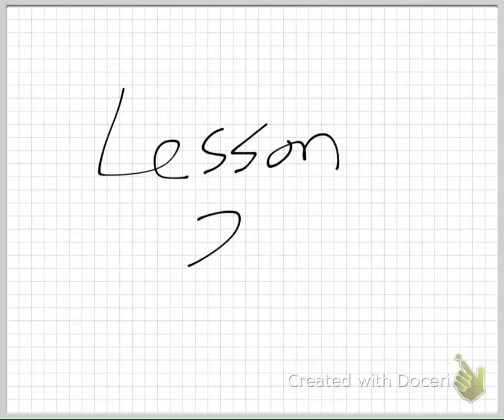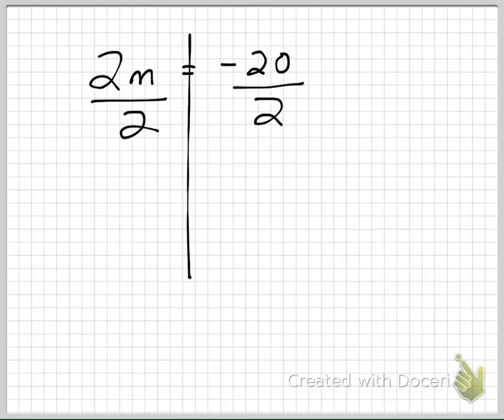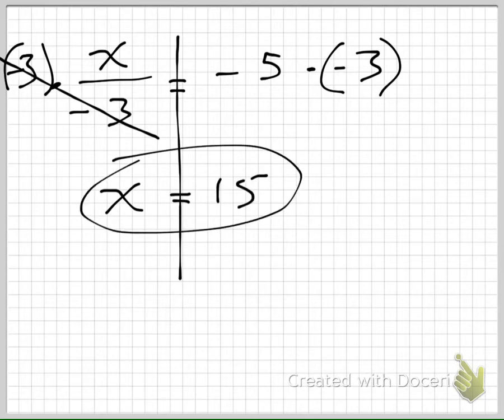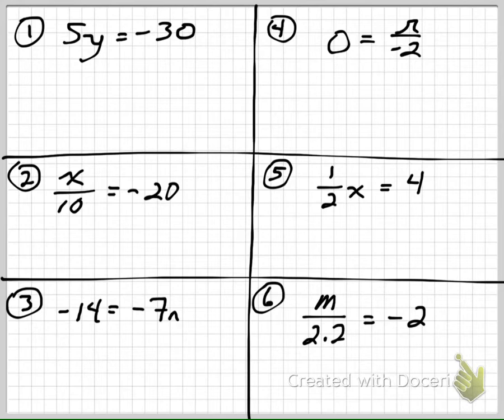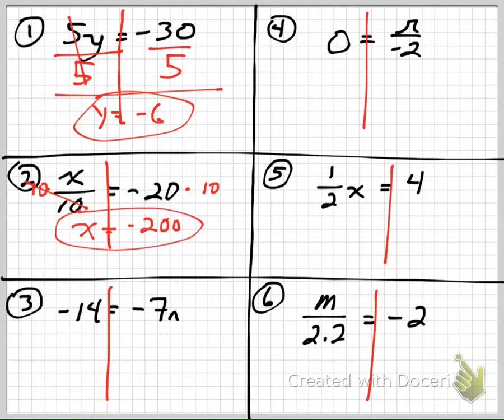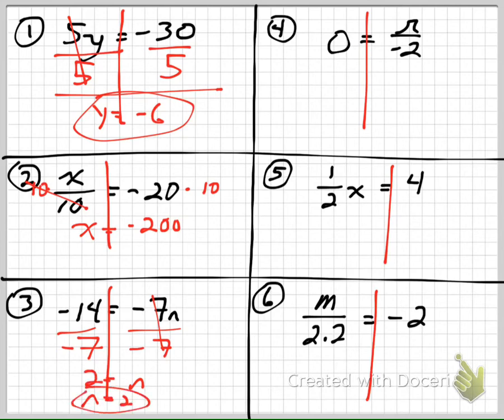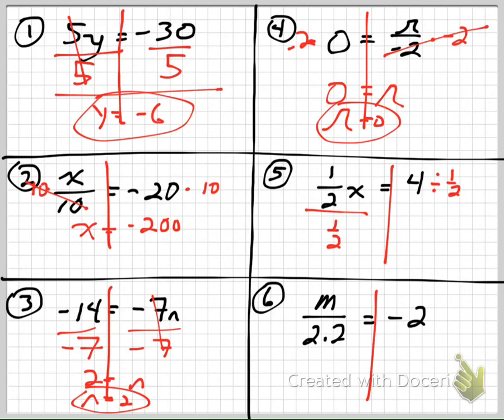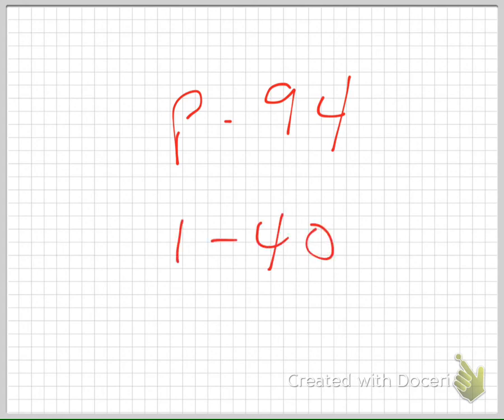WCCA2015 Pre-Algebra Lesson 2.6 - Solving Equations by Multiplying or Dividing